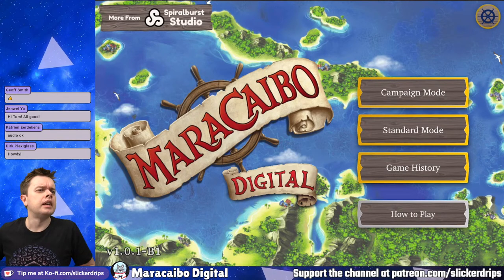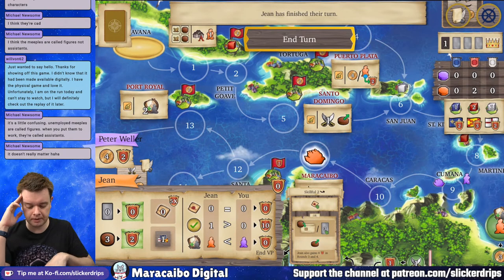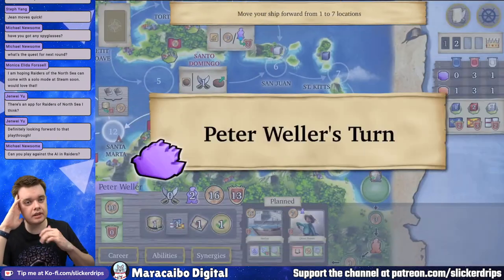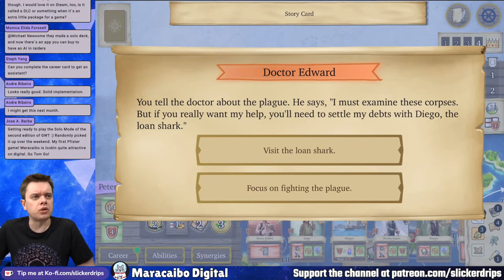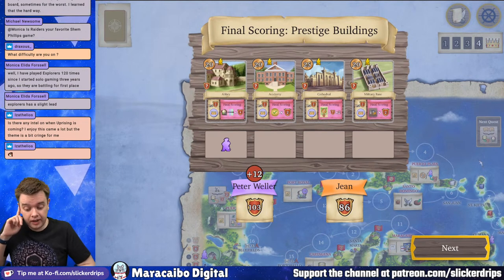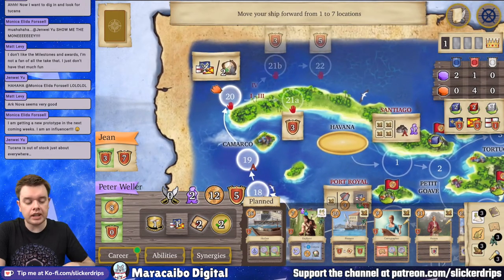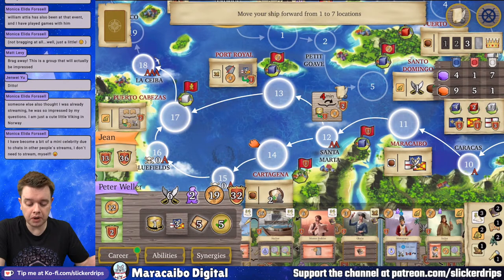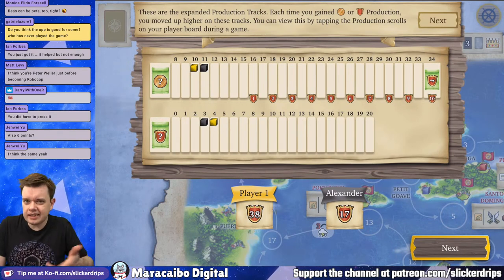Maracaibo Digital - Solo Campaign Games 1 and 2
Maracaibo was one of my favourite discoveries of last year, now let's see how it's made the transition to digital! Here I played the first two games of the campaign mode against the AI opponent, Jean.

0:00 Starting Soon
3:40 Intro
7:30 Game #1
1:16:30 Game #2